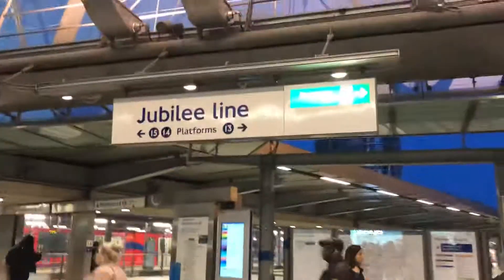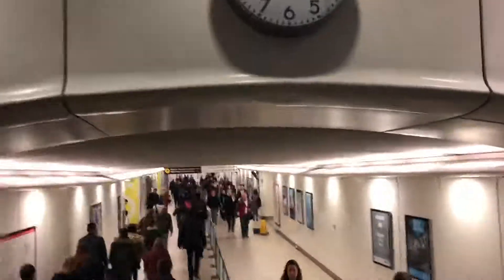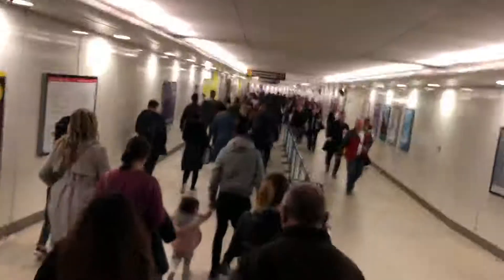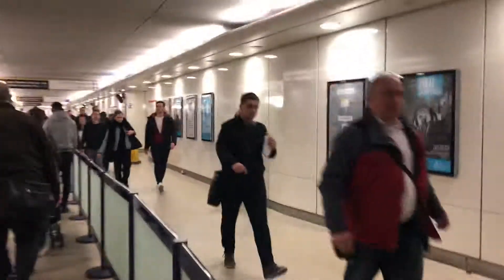Stratford Regional Station Main Concourse